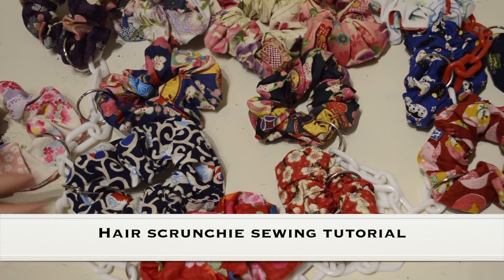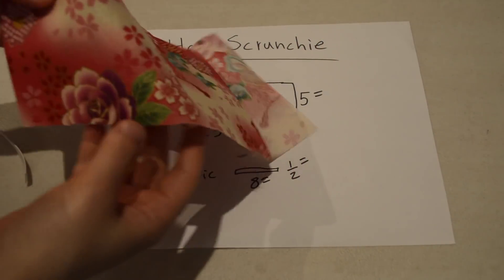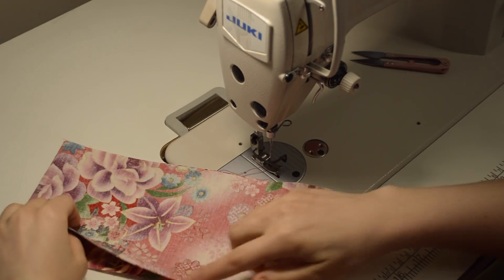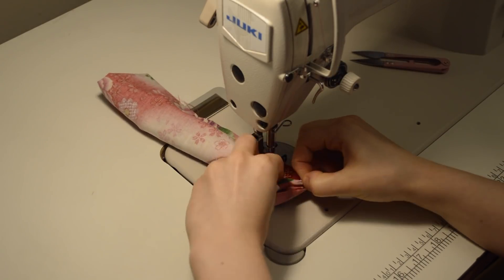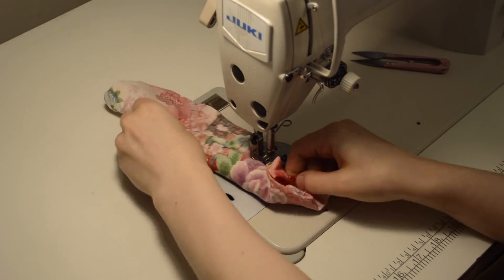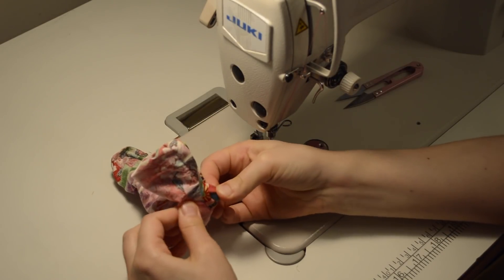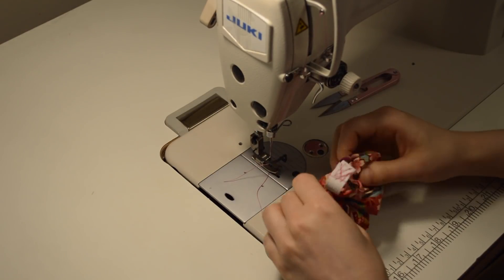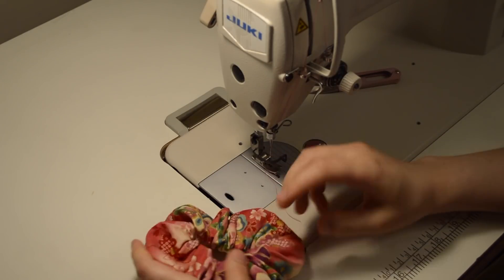How to Sew a Hair Scrunchie like a PRO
Hello Everyone!
These are really easy to make and look great.

Please leave me your questions, comments and suggestions I love hearing from you,
Sasa